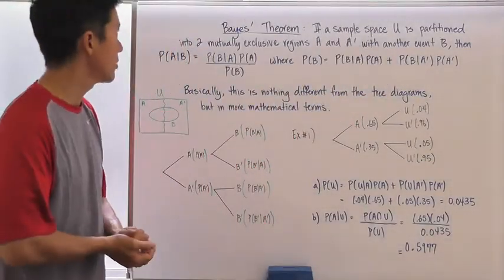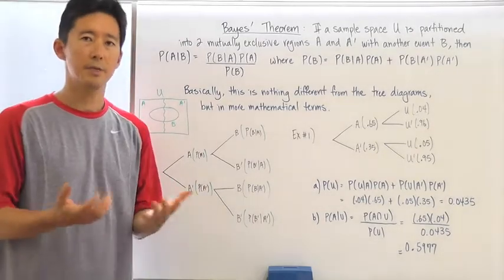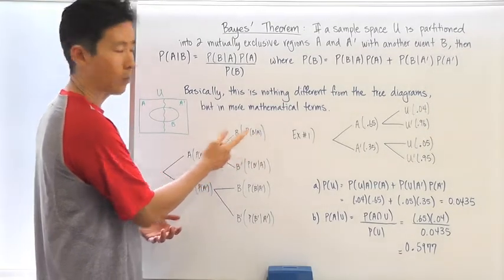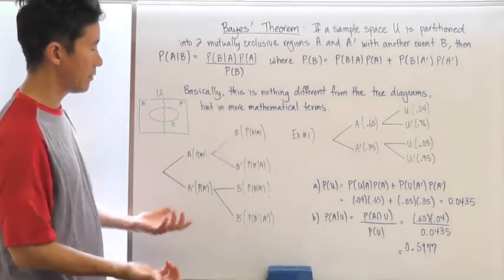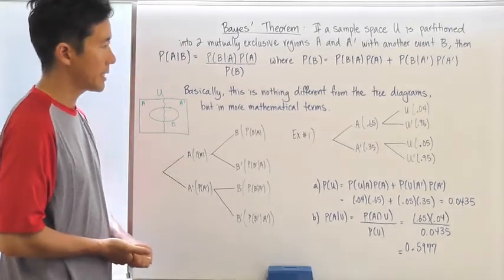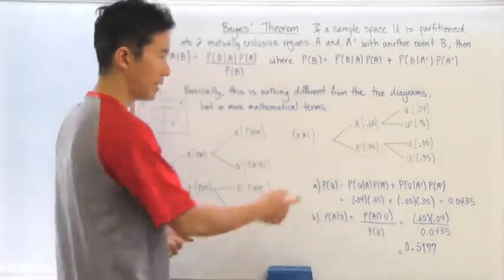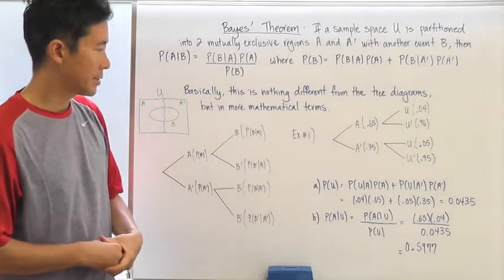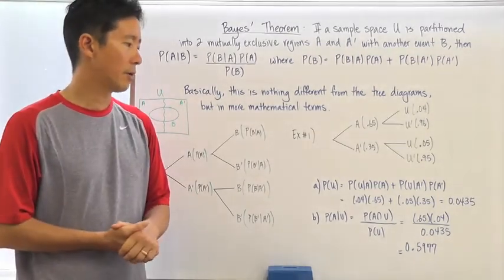Bayes' Theorem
Section 18L Bayes' Theorem